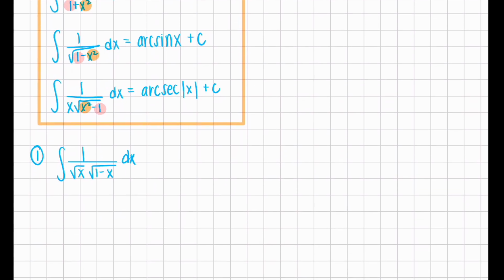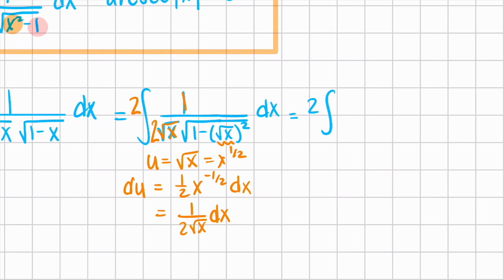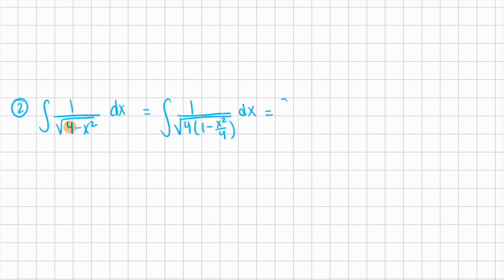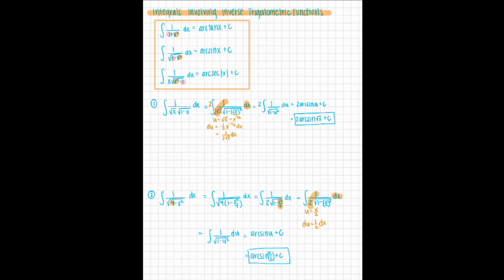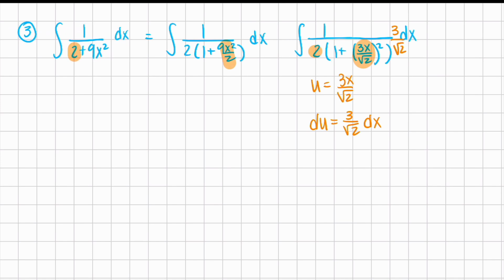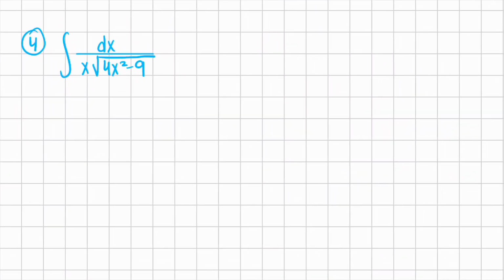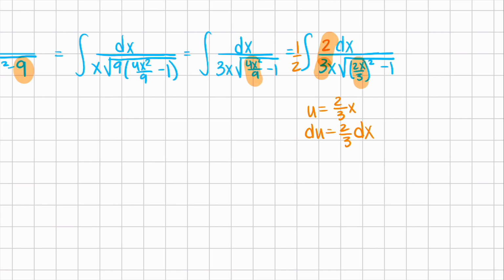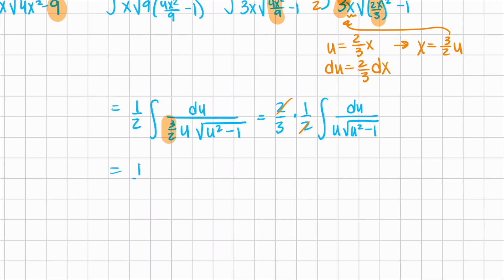Integrals Involving Inverse Trigonometric Functions Examples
This calculus video works through four examples of integration involving inverse trigonometric function.  The examples use inverse tangent (arctanx), inverse sine (arcsinx), and inverse secant (arcsecx).